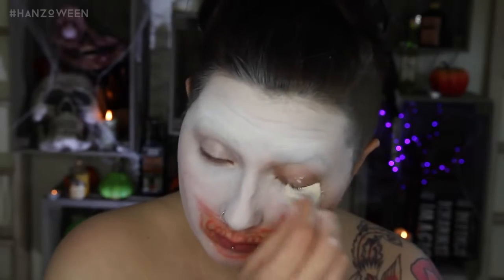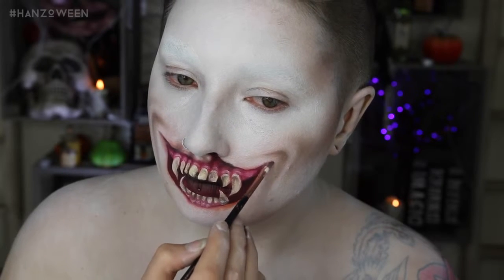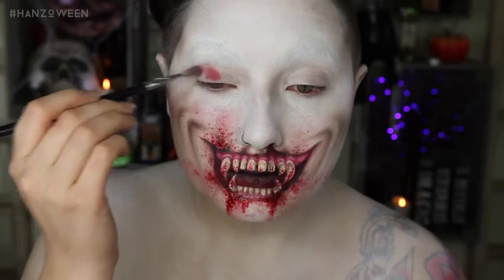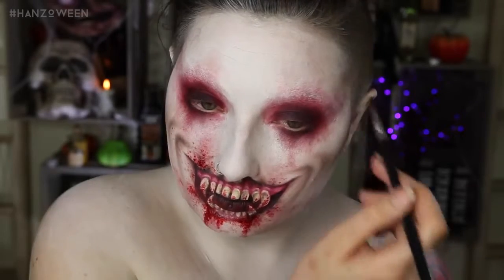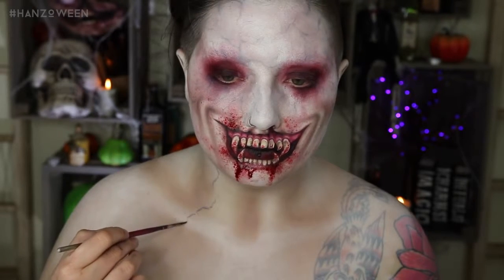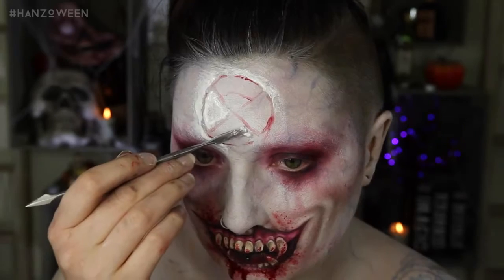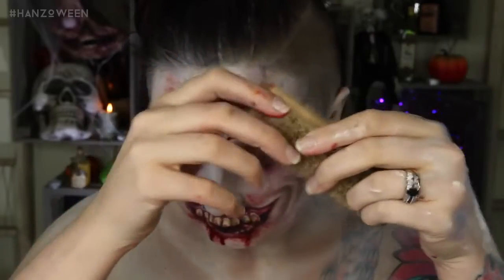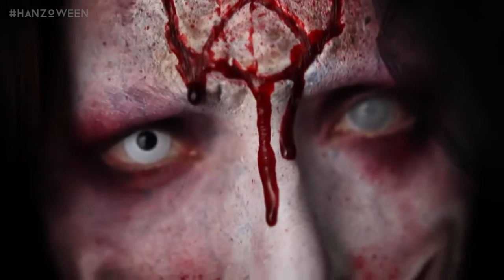Vampire Special FX Halloween Makeup Tutorial